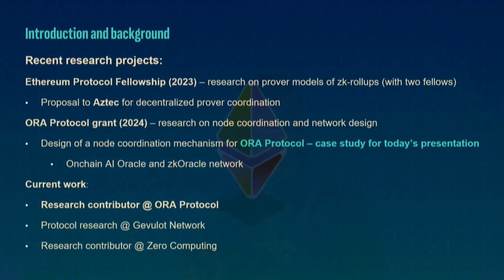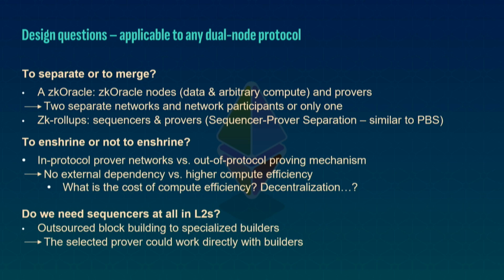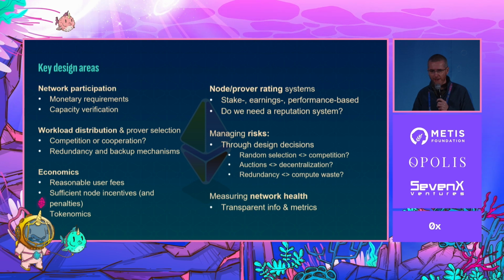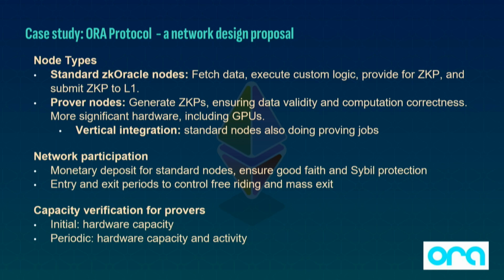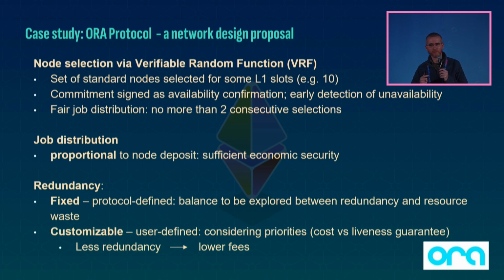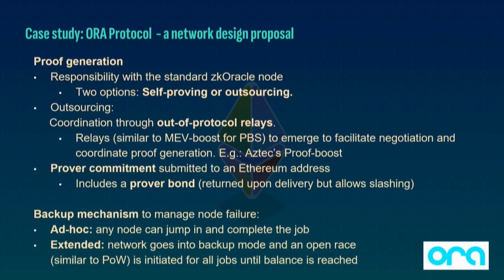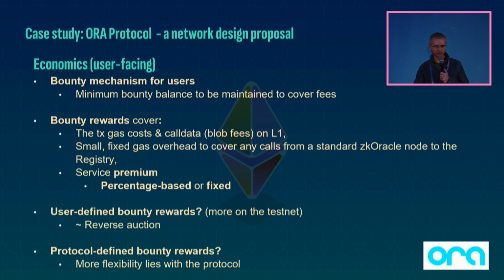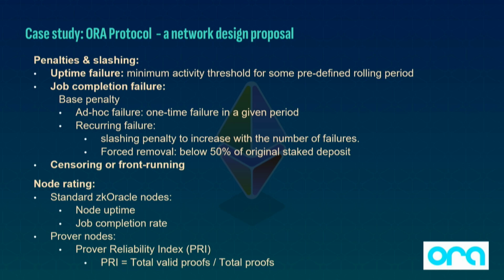Network Design for Protocols Using ZK-Proofs | Norbert Vadas - Independent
Projects scaling the capabilities of Ethereum smart contracts through verifiable computation, automation and ML need sophisticated node coordination mechanisms to ensure permissionless participation, trustless operation, liveness and fair incentives. I present key research findings and case studies.